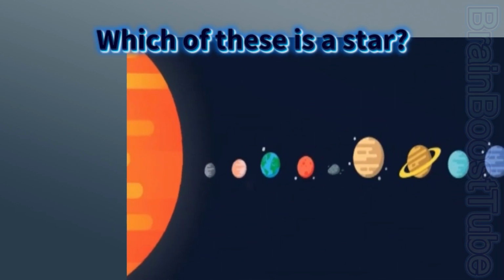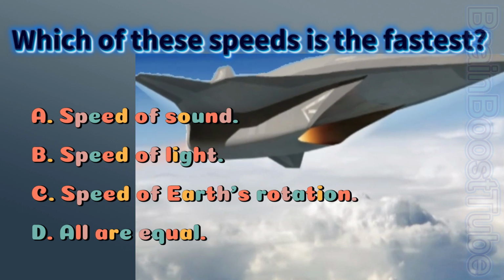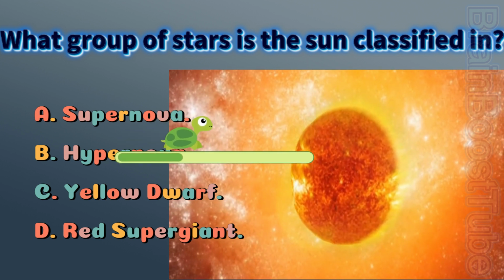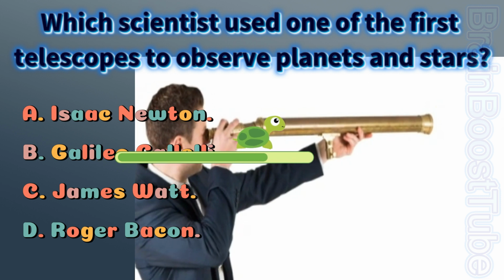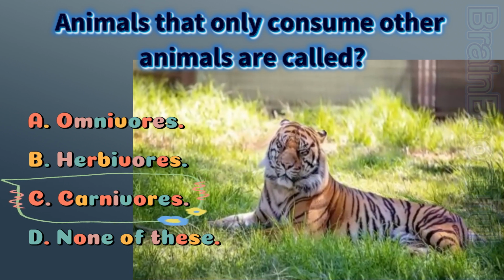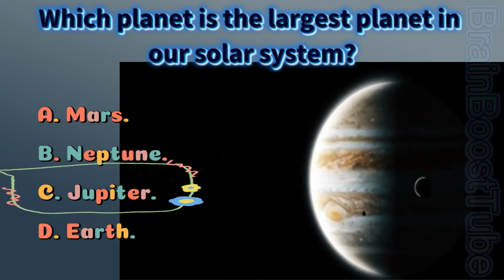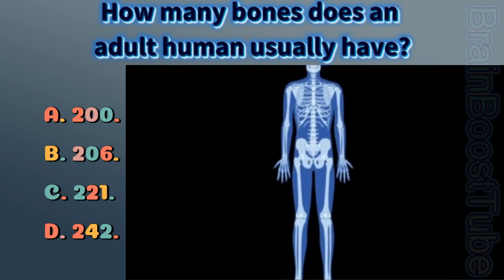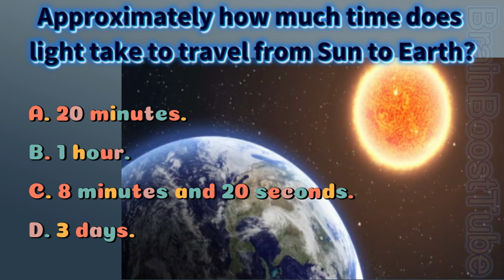Basic Science Important GK Question || GK Quiz || BrainBoostTube || General knowledge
Basic Science Quiz For Beginners || GK Question || Important GK Question And Answers || GK Question and Answer || GK Quiz || BrainBoostTube || General knowledge

Cover topics In this video
Your queries 👇👇👇👇👇
 Basic Science Quiz For Beginners
1. Which of these is a star?
2. Which of these speeds is the fastest?
3. What group of stars is the sun classified in?
4. Which scientist used one of the first telescopes to observe planets and stars?
5. Animals that only consume other animals are called?
6. Which planet is the largest planet in our solar system?
7. Fire can not burn without?
8. How many bones does an adult human usually have?
9. Approximately how much time does light take to travel from Sun to Earth?

GK
Important GK Question  and answer for competition exam.
Quiz Test
GK KS STUDY
Important GK
Competitive quiz
Competitive general knowledge
Knowledge question with answer
GK quiz
GK question in Hindi
GK question answer
GK question answer video
India GK
India samanya Gyan
India general knowledge
Samanya Gyan
2023 GK question and answer
lucent gK
lucent gK in Hindi
lucent geography
lucent geography in Hindi
geography gk question
Geography gk in Hindi
lucent ke 1000 question
Lucent 1000 question
Lucent 1000 question answer
Lucent question
Lucent ke 1000 prashn
Lucent ke 1000 prashn Uttar
Lucent 1000 question answer video
Lucent GK ka nichod
Lucent GK important question
Lucent important question ine Hindi
Lucent GK important topics
Lucent GK nichod science
Lucent for SSC CGL
Lucent for railway
Lucent GK for railway
Geography GK
Lucent MCQ
Lucent MCQ in Hindi
GK question and answer
gk question
General knowledge
gk
g.k
gk ke question
Knowledge
जनरल नॉलेज
जीके
gk today
gk study adda
gk video
gk live

video for education purpose only

Under Section 107 of the Copyright Act 1976, allowance is made for "fair use" for purposes such as criticism, commenting, news reporting teaching, scholarship, and research. is a use permitted by copyright statute that might otherwise be infringing.